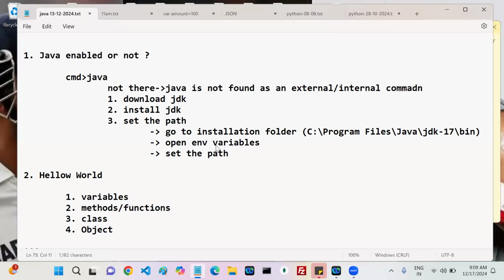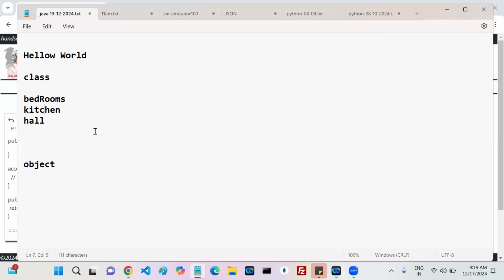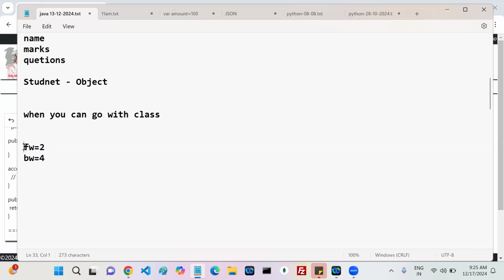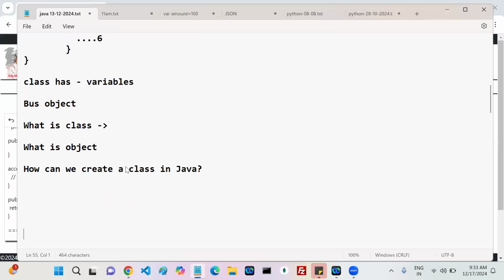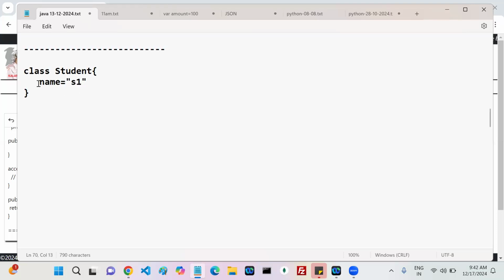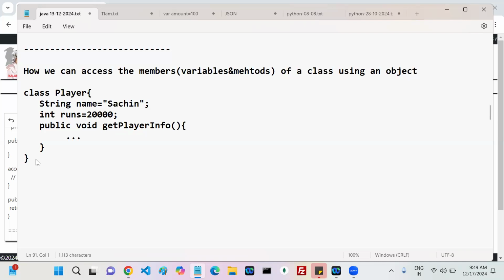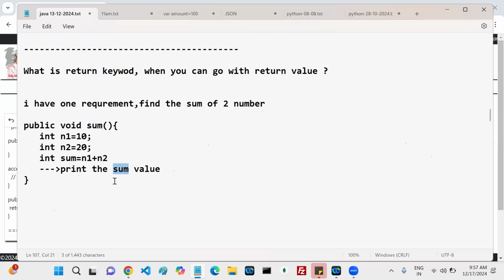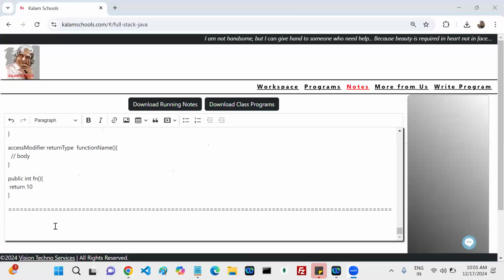Full stack java - Demo 4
Full stack java - Demo 4 video